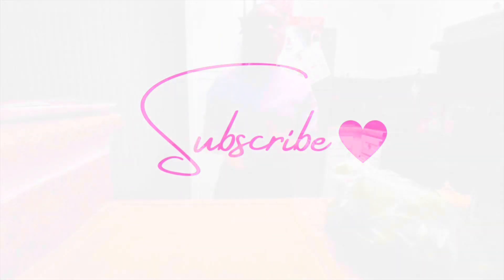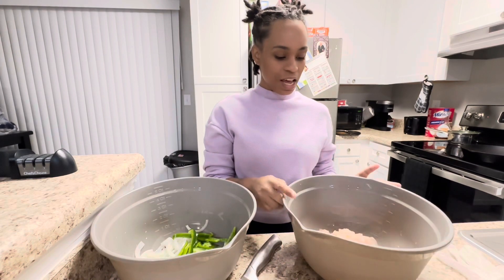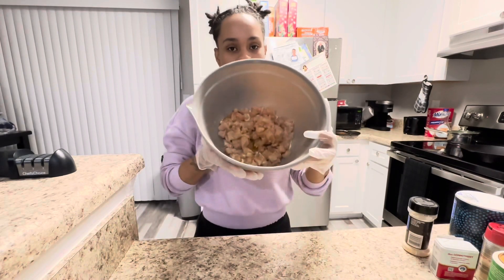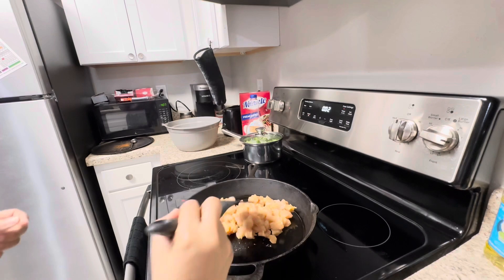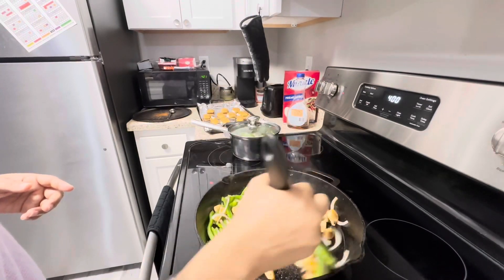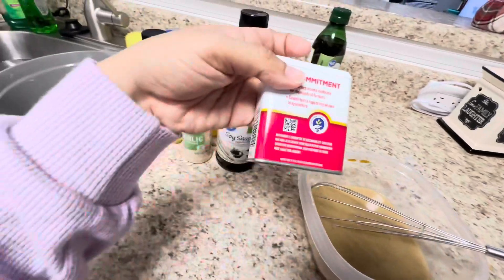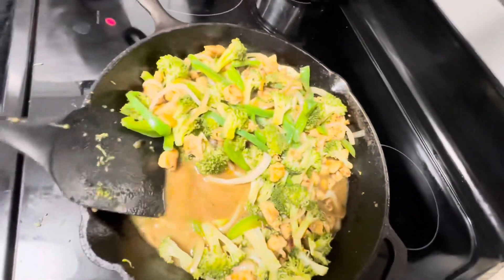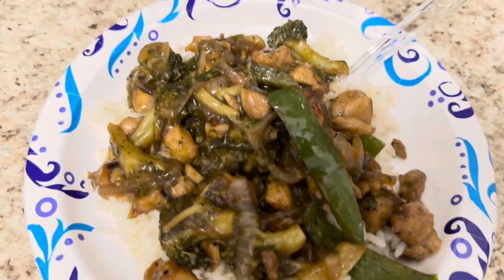HOW TO MAKE CHICKEN AND BROCCOLI STIR FRY | Cook With Me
Hey Ya’ll ! I was so excited to make this recipe for you guys. It’s so quick and easy to make because as y’all know we love quick, simple easy meals.

RECIPE INSTRUCTIONS: ⬇️⬇️

SEASONINGS: salt, black pepper, garlic powder , onion powder, Goya Adobo, Tony’s creole

Cut up broccoli, cut chicken breast into cubes then season, cut up onion, peppers.
Steam your broccoli while you’re prepping your veggies and peppers.

Put skillet on medium to high heat drizzle oil of your choice, add chicken cook on both sides for a few minutes until chicken is browned on both sides.

Sauce: 1/2 cup hot water, 3 Tbsp brown sugar, 1/4 tsp black pepper, 6 Tbsp soy sauce, 2 Tbsp sesame oil, 1 1/2 Tbsp corn starch, 2 tsp garlic grated, whisk mixture until blended.

Turn down heat to low add in your peppers and onion sauté until softened, add in broccoli add in sauce mix and stir until sauce is thickened to your liking.

Boil some white rice add stir fry on top and dinner is SERVED ! 😊